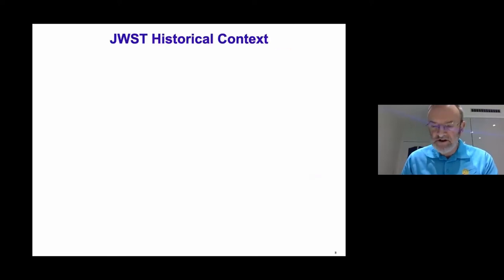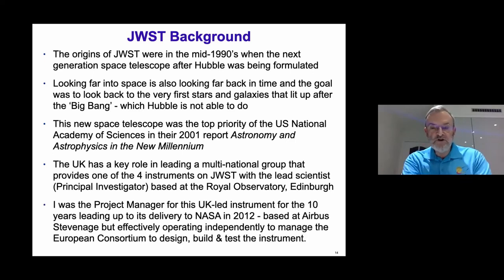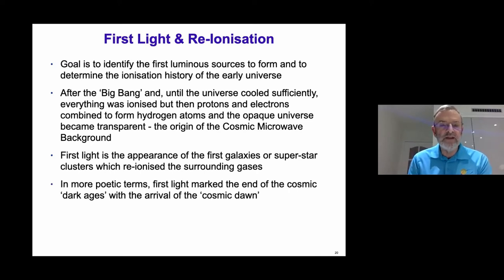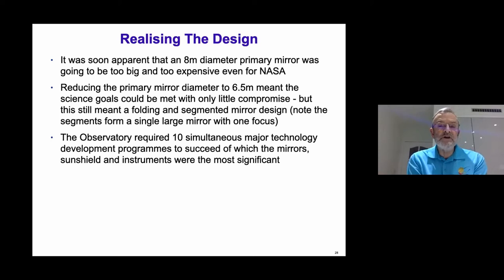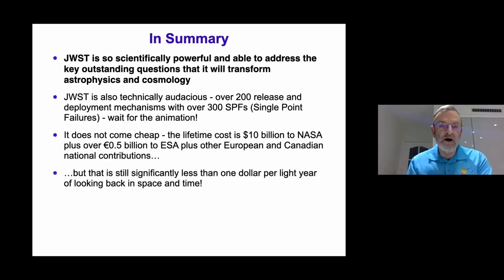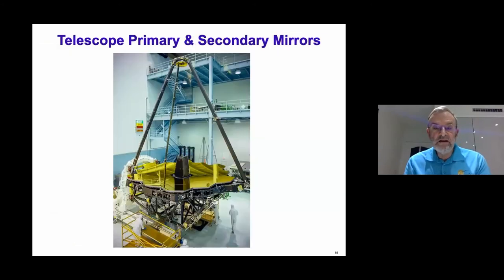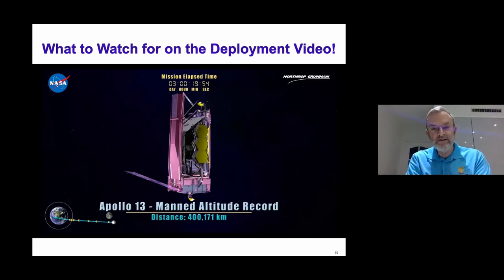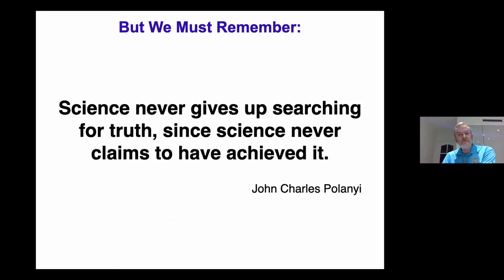Virtual Astronomy Club - John Thatcher - The Webb Space Telescope.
In this session of The Virtual Astronomy Club, John Thatcher, Manager of the Mid-Infra-Red Instrument, built into the telescope, tells us all about The Webb Space Telescope.

Apologies, but the previous upload of the video seemed to have got corrupted.
Now fixed.

The Virtual Astronomy Club is open to everyone, so please do join us on the first and last Tuesday of the month.